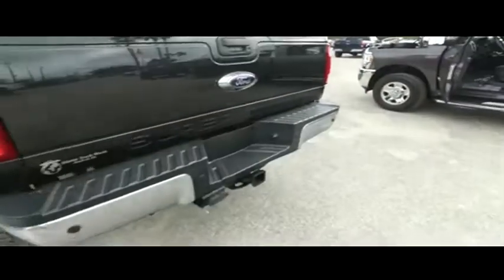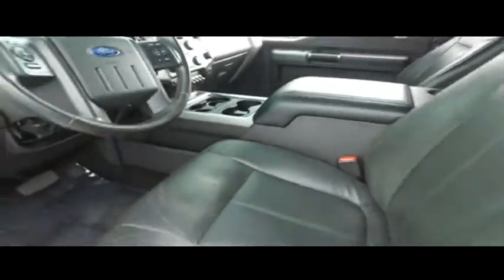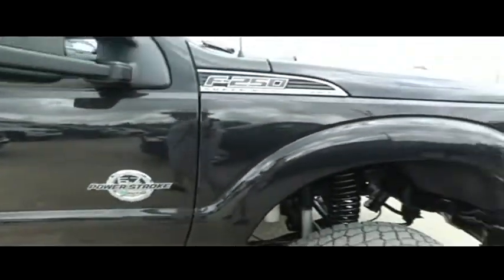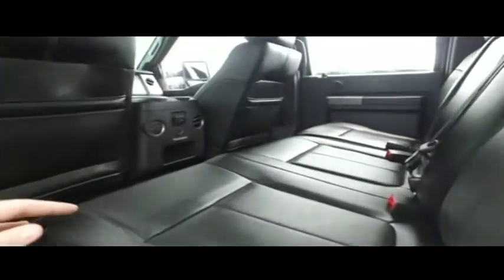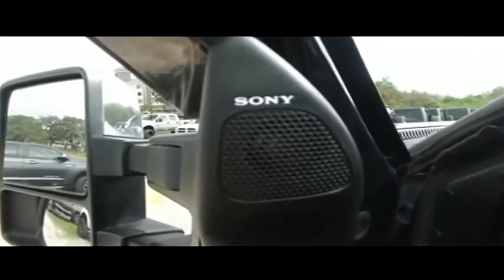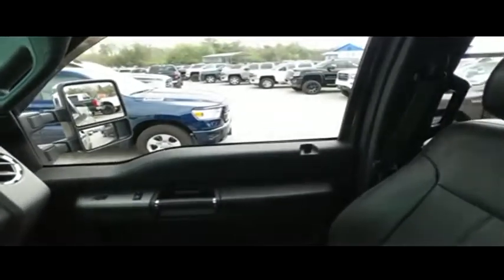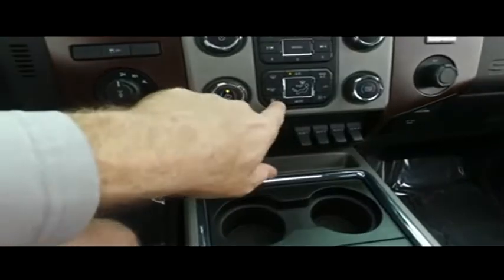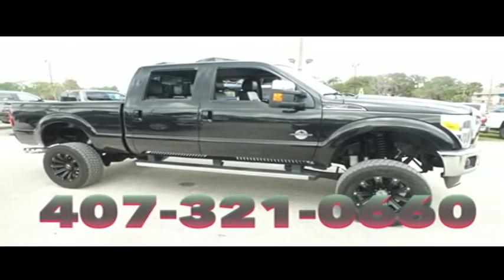2015 Ford F-250 Sanford FL 42886A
2015 Ford F-250 Lariat - $39995

6inch Lift Kit 4x4, 6inch Lift with 35inch Nitto tires and 20inch wheels, navigation, moonroof, backup camera & sensors, dual power heated/cooled leather seating with center console, running boards, keyless entry with alarm, tilt steering, cruise control, steering wheel controls. 2015 Ford F-250 Lariat Crew Cab Powerstroke Diesel 6inch Lifted Monster 4x4.brWarranty Available! brbrRepair Description: Total Invested =$506.64br10 Mile Road Test, 135 Point Inspection, Alignment, Serviced Front Diff, Serviced Transfer Case, Changed Fluid, Replaced 3rd Brake Light Bulb, Battery Condition Test : Good, Alternator Condition Test : GoodbrLabor time quoted by All Data Universal ShopKeybr